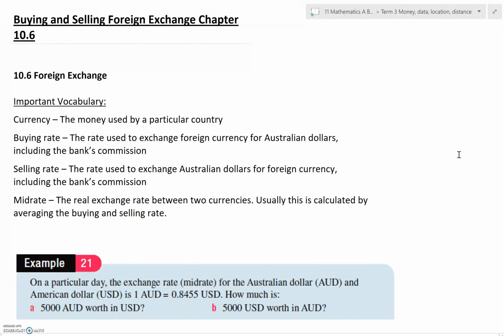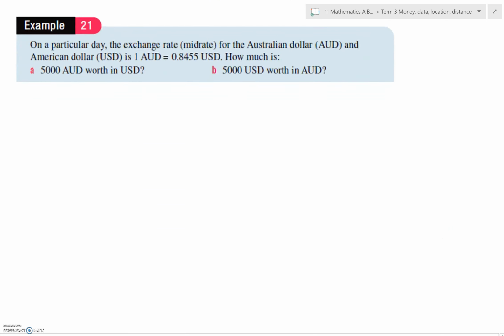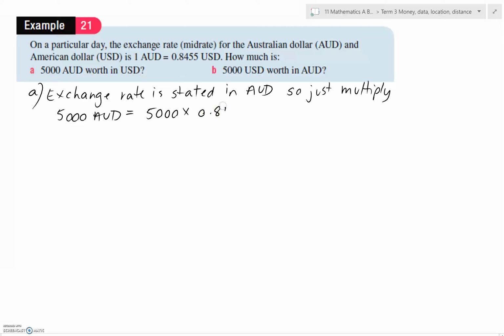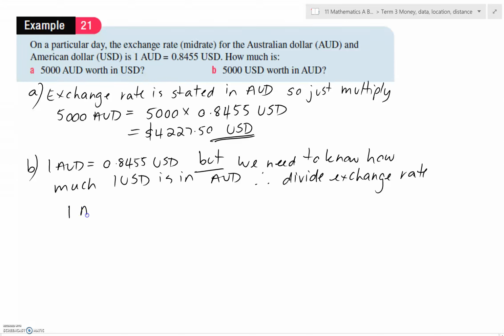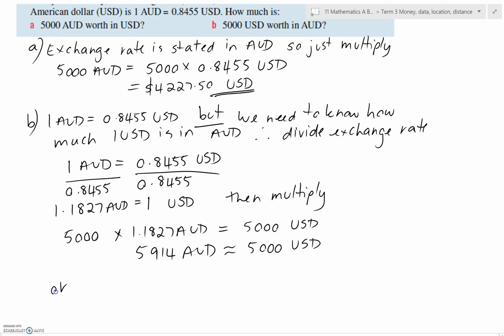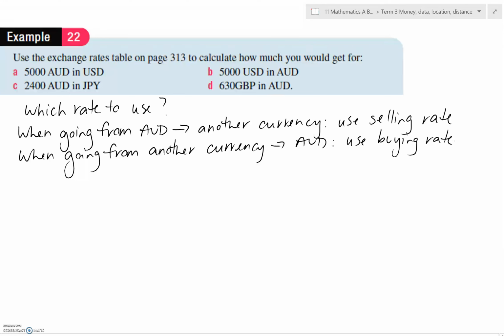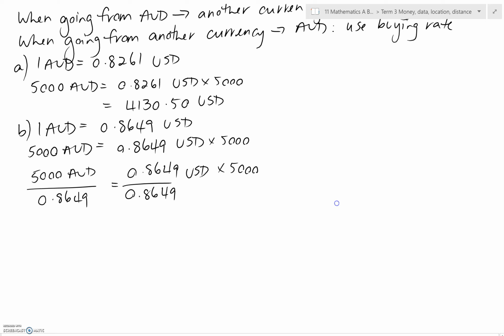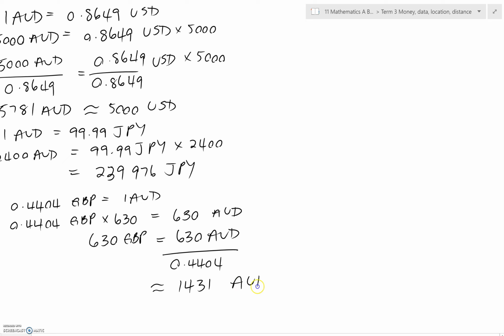Buying and selling foreign exchange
Convert currencies using exchange rates